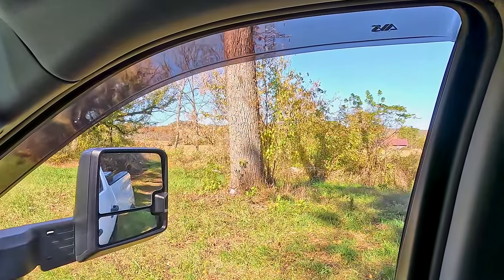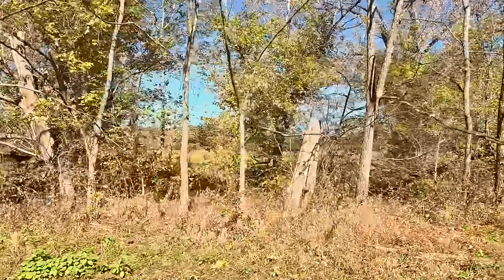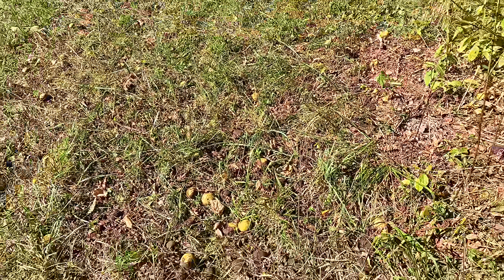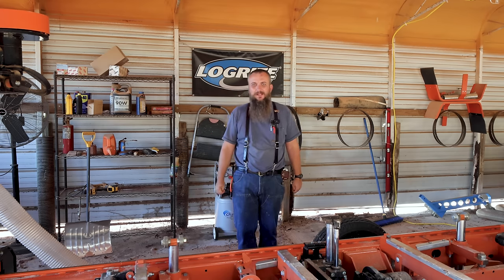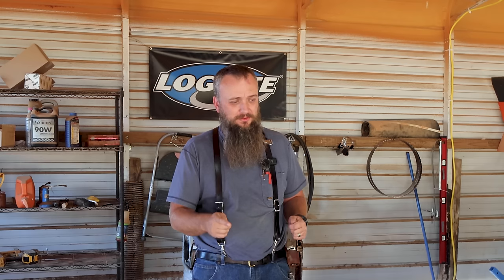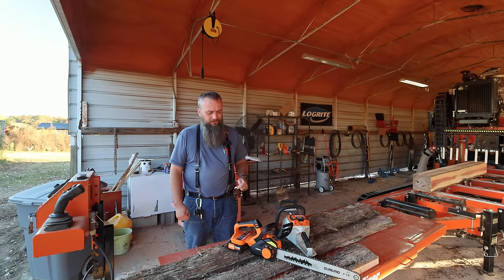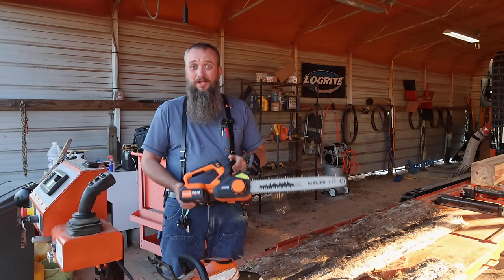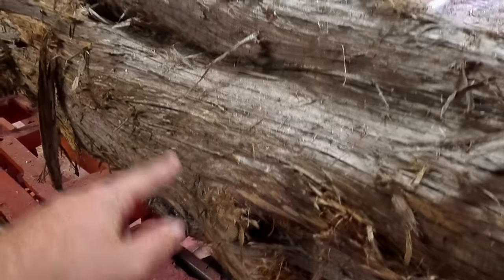My Secret On Making The Most $ Money With Your Trees! Appalachian Knowledge